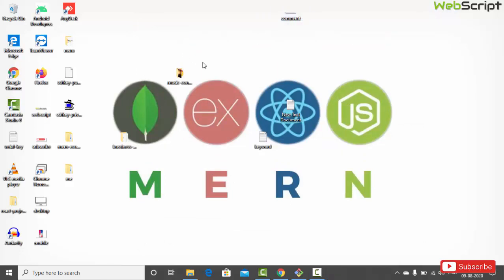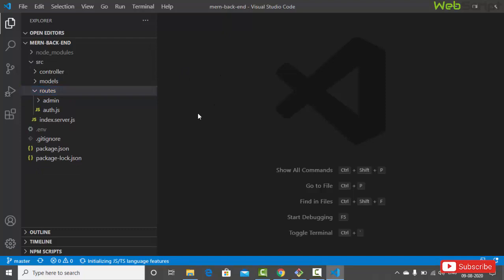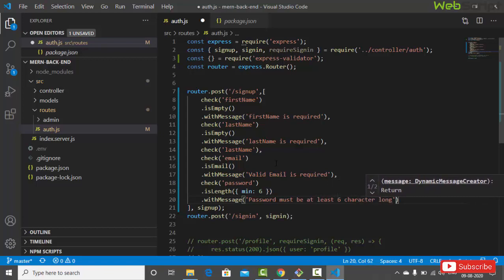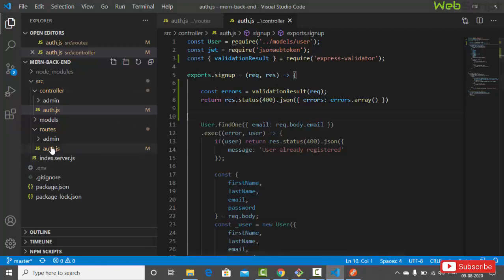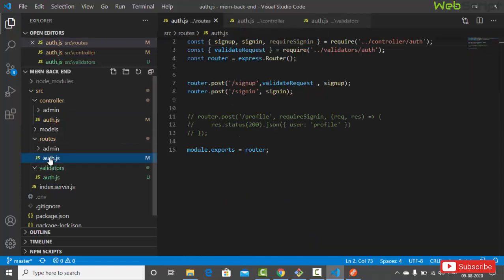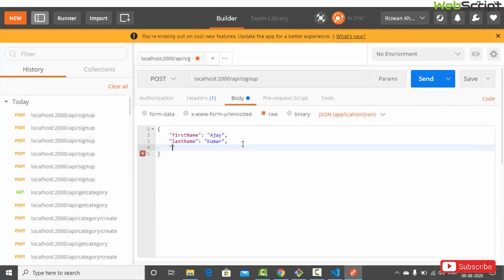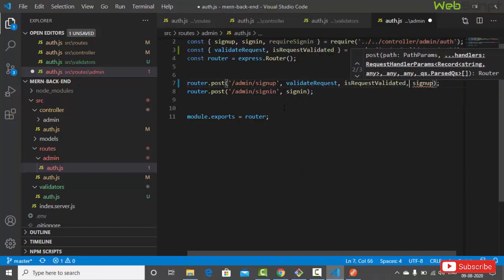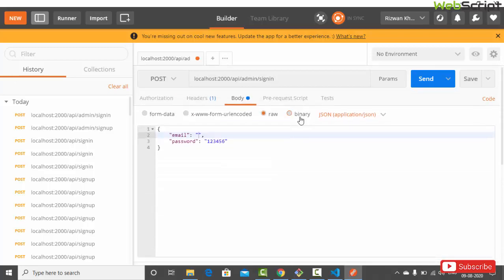Mern Stack Project | Ecommerce Website | Api Request Validation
This is a MERN Stack Project develoment series, In this series we are going to develop an ecommerce website or flipkart clone. In this video you will learn about Request Validation using express-validator